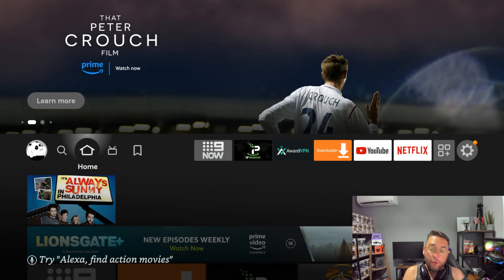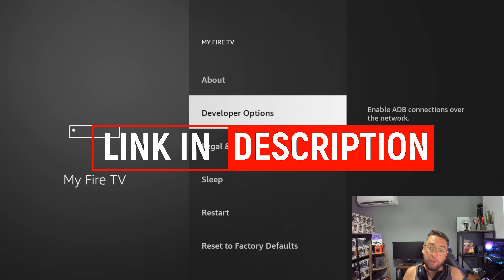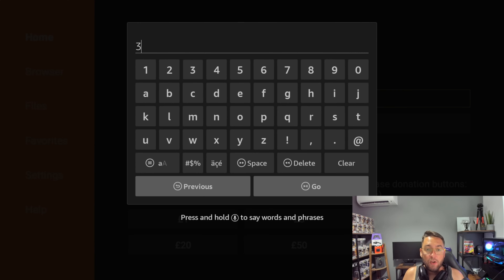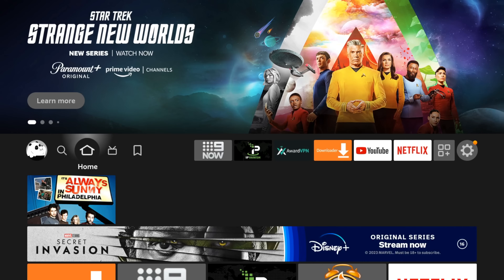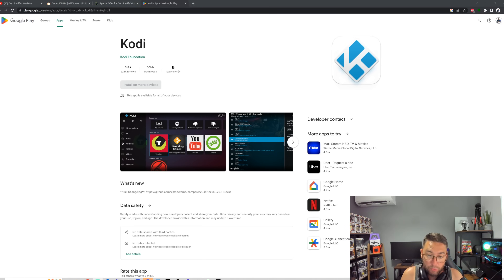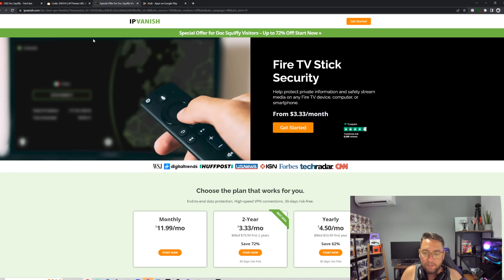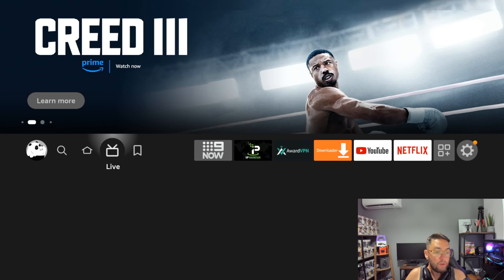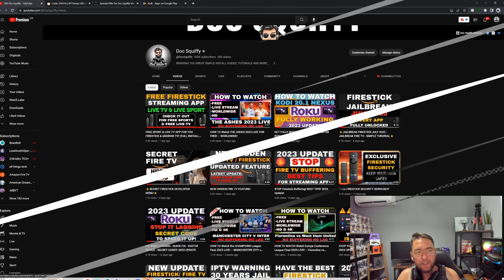FASTEST KODI INSTALL ON FIRESTICK EVER 2023 UPDATE!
This video is how to install Kodi on firesticks and android devices, It DOES NOT show you how to get free movies or tv it is just a media player!

✅ kodi downloader code - 350314